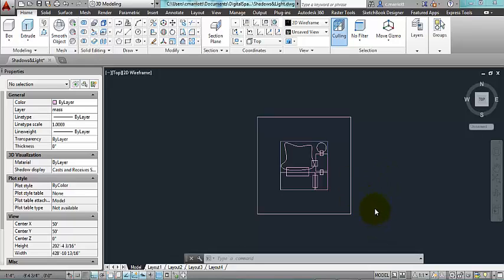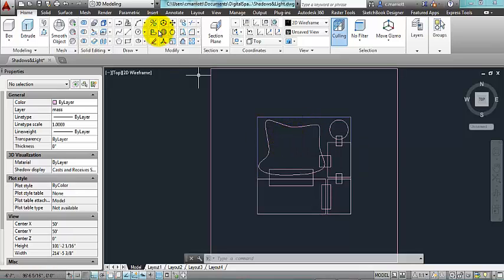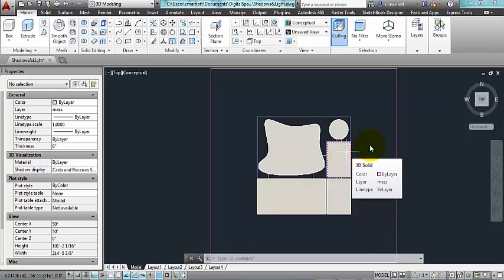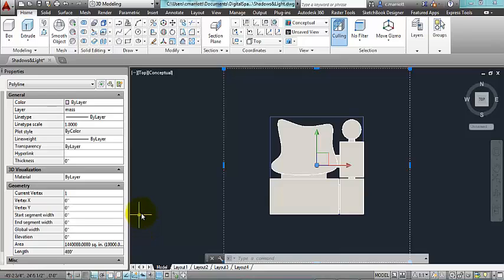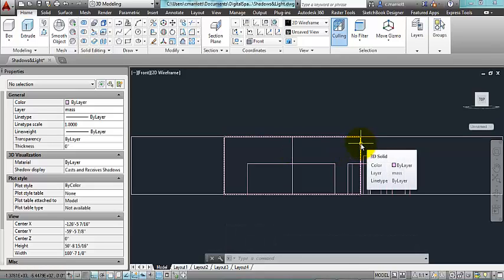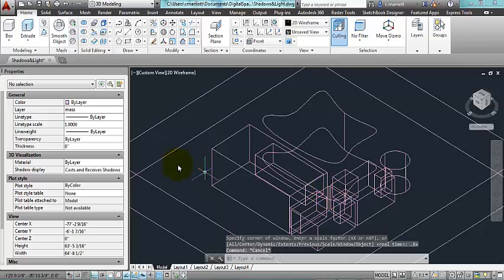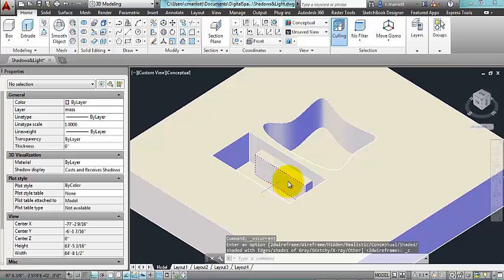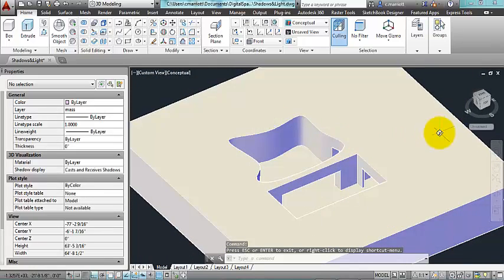AutoCAD Shadows and Light Exercise - Part 1